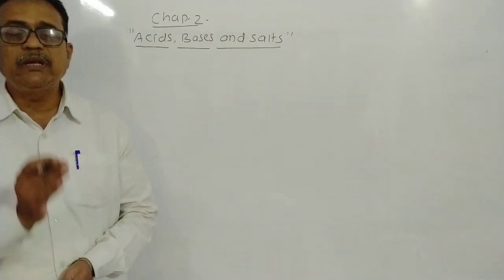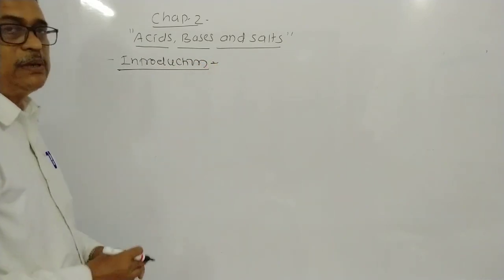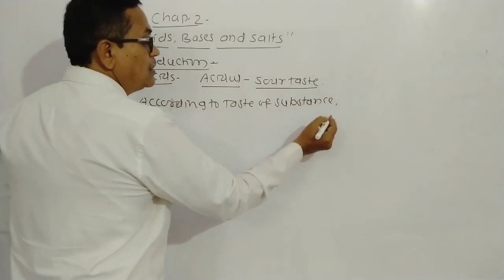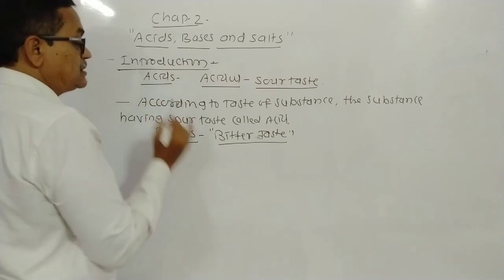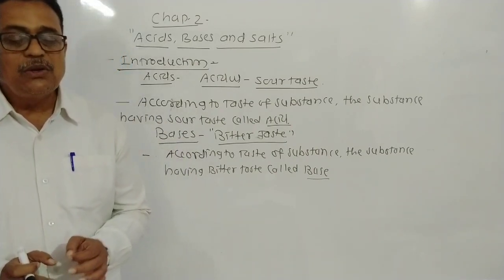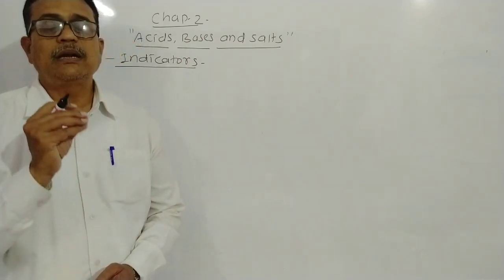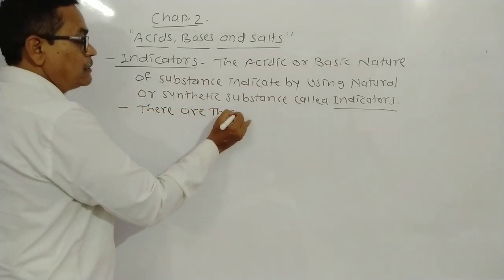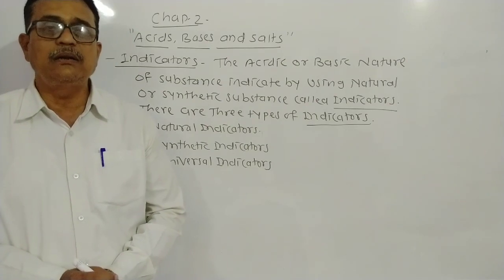Acids Bases and Salts||Bhandekar sir